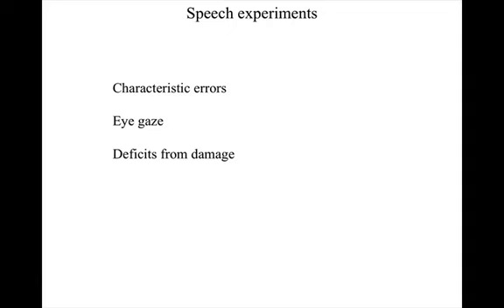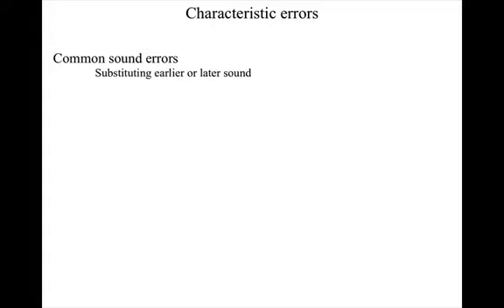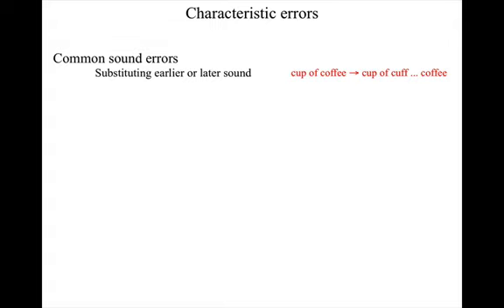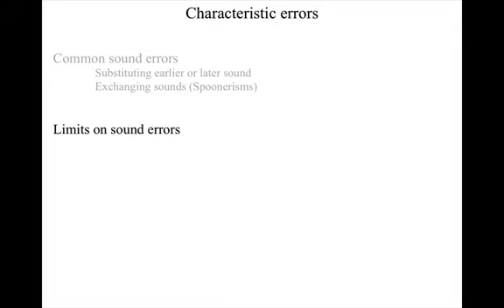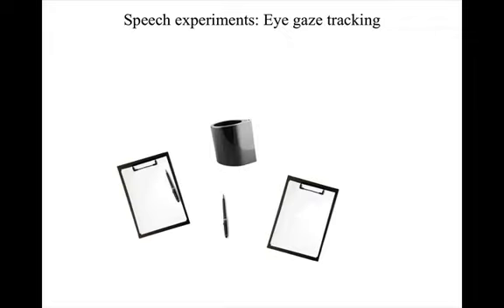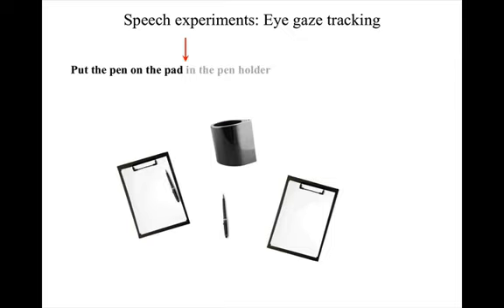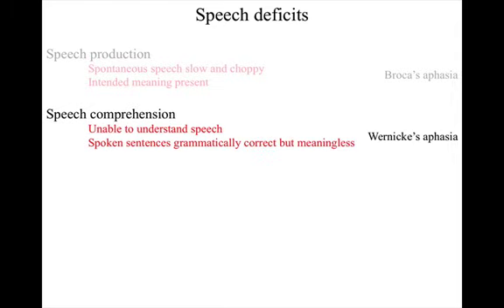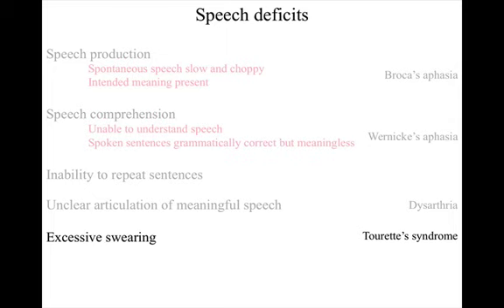L3 4 SpeechExperiments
This is the fourth part of the second of two lectures on the major phenomena of higher cognition. This part describes the results of laboratory experiments on human. The next part of the lecture is